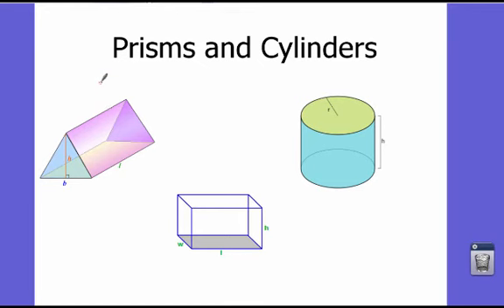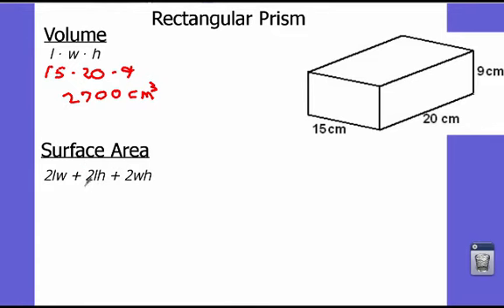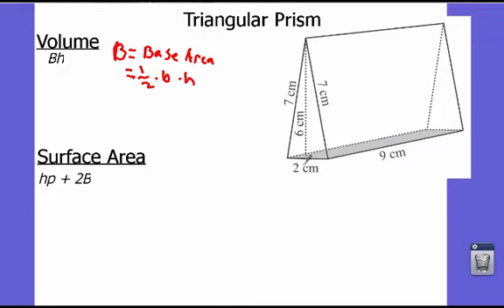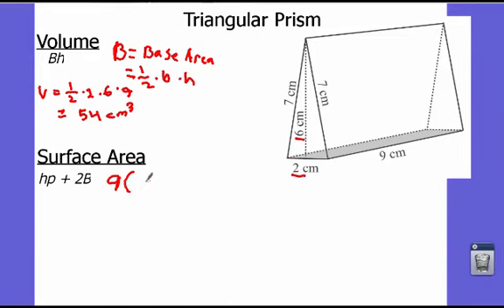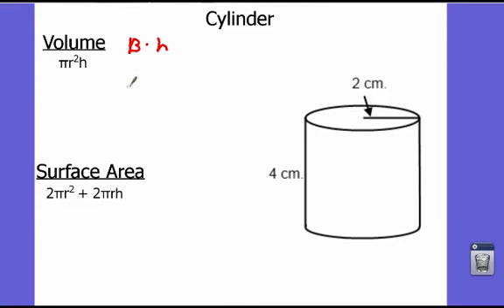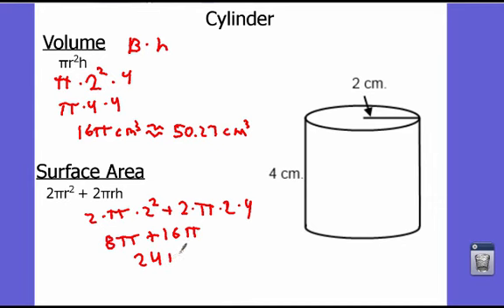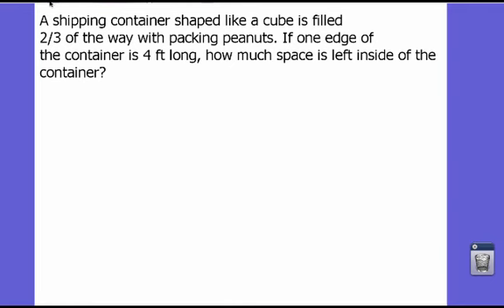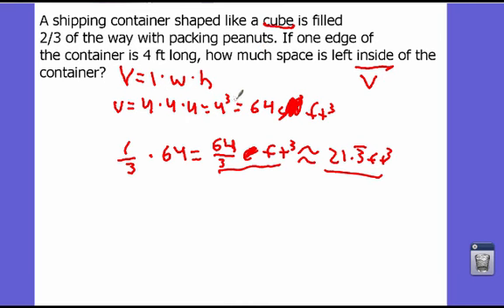Prisms and Cylinders